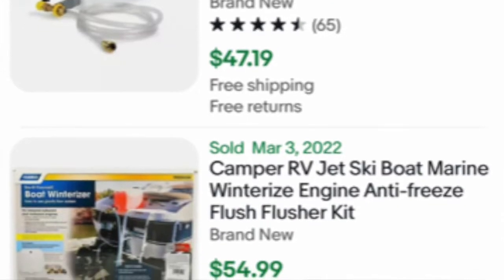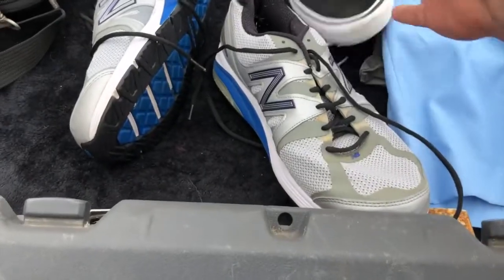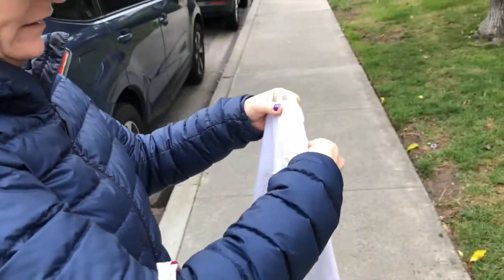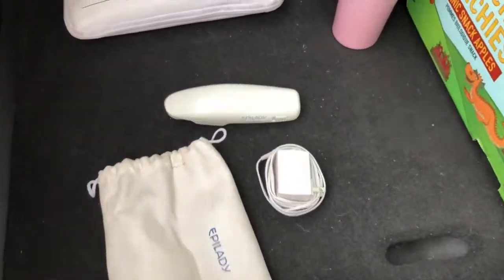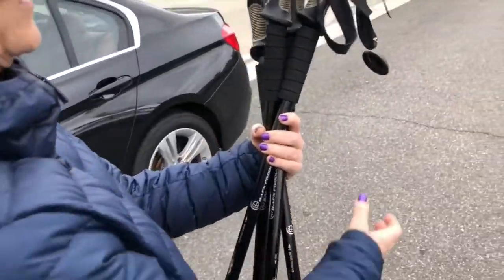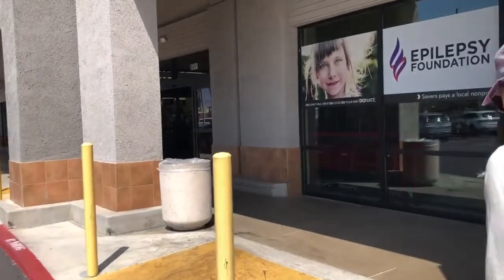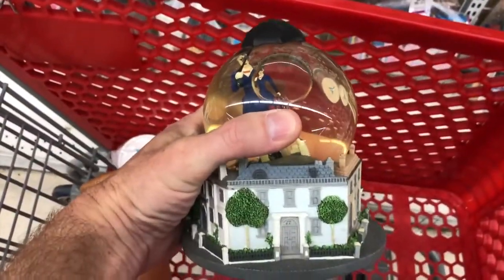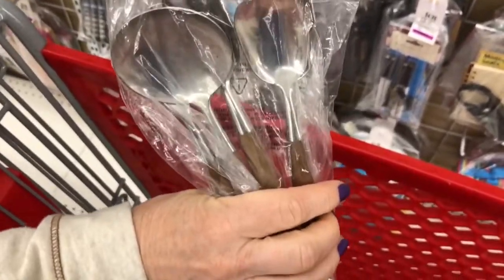Weekend Garage Sales!!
Hello friends and fellow resellers. I found a buried treasure that glows and goes MOO!!!